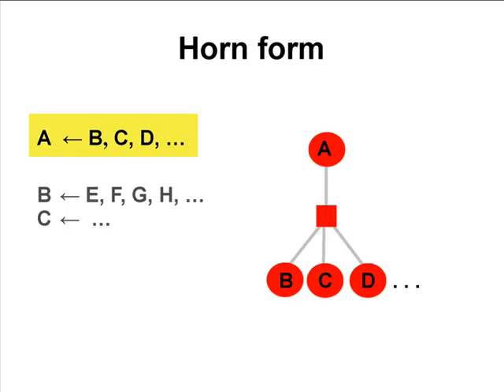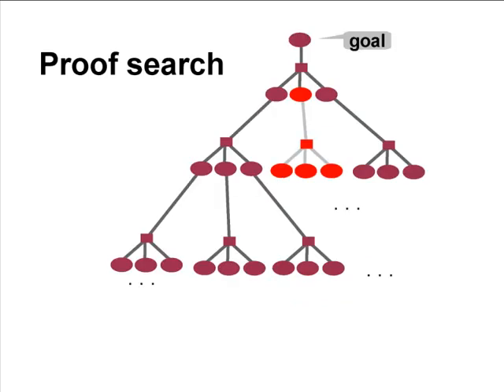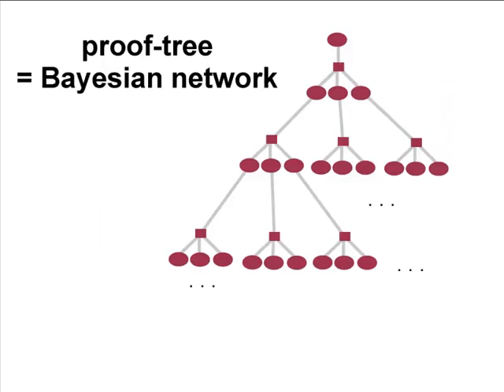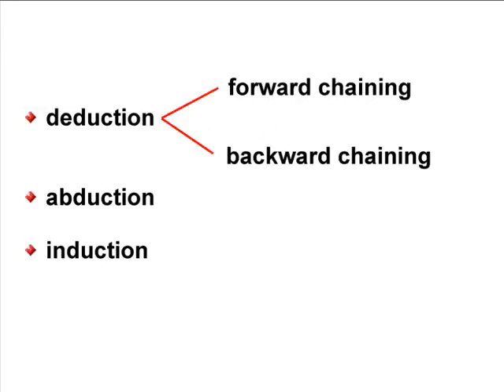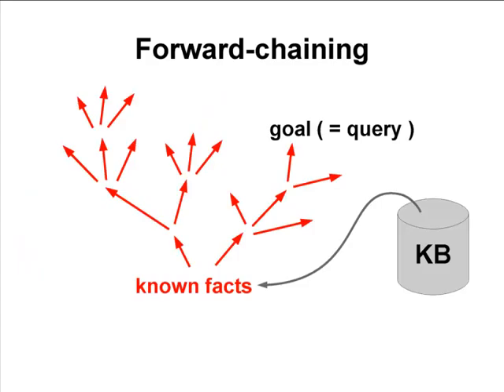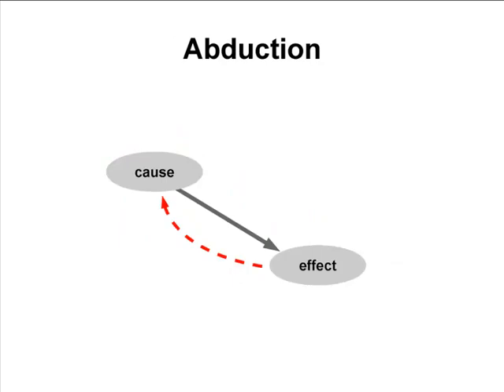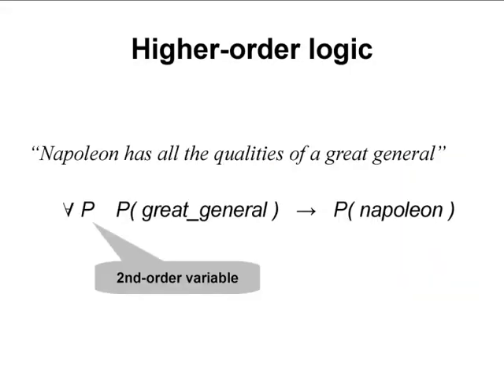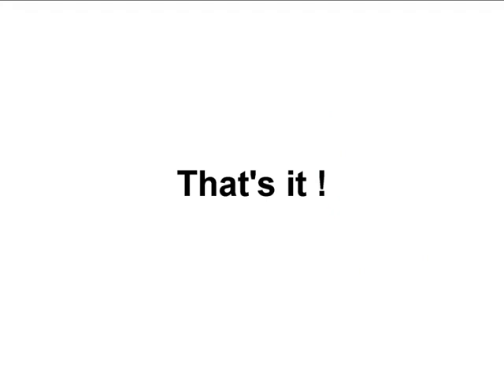Genifer in 4 minutes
Click on the -transcript- button to view captions.